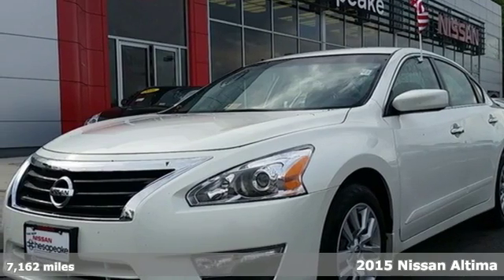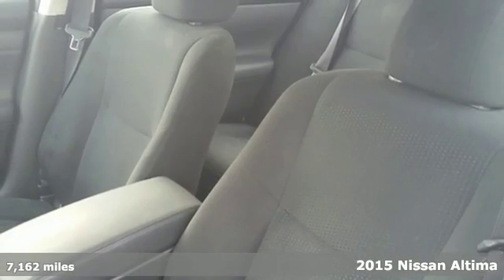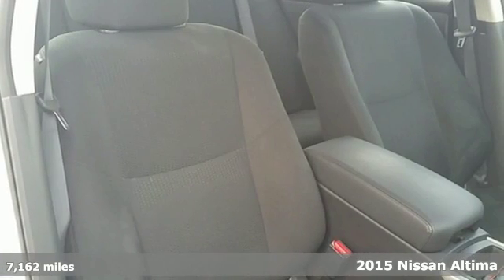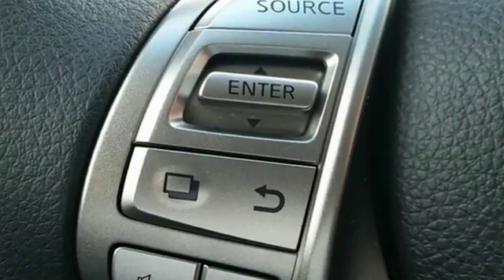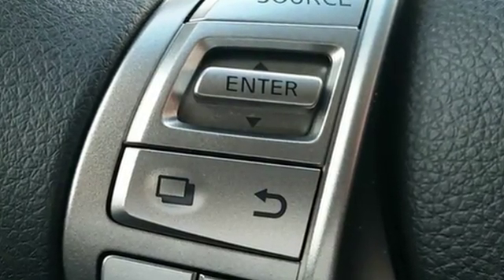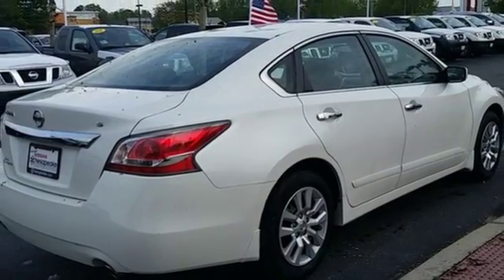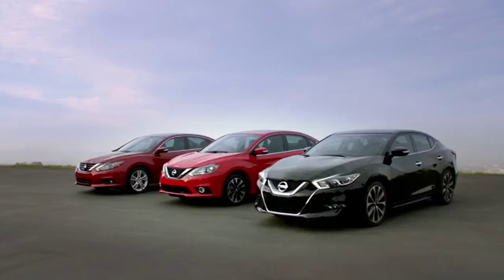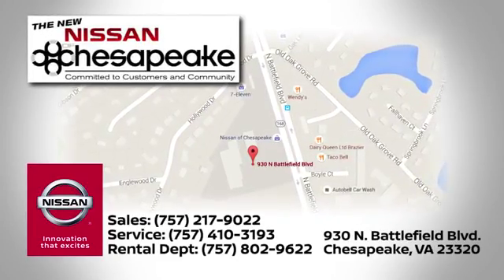2015 Nissan Altima Chesapeake, VA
Phone:

Year: 2015
Make: Nissan
Model: Altima
Trim: 2.5 S
Engine: 2.5L I4 DOHC 16V
Transmission: Xtronic CVT
Color: White
Interior: Charcoal
Mileage: 7162
Stock #: P5812
VIN: 1N4AL3AP8FC291207
SERVICE RECORDS!, FULLY RECONDITIONED!, LIFETIME OIL CHANGES!, "PUSH TO START", HANDS FREE BLUETOOTH!, STEERING WHEEL AUDIO CONTROLS!, CLEAN CARFAX! ONE OWNER!, And BLUETOOTH STREAMING AUDIO!. Nissan Certified and Xtronic CVT. Imagine yourself behind the wheel of this handsome-looking 2015 Nissan Altima. The Altimai¿1⁄2 is?An Edmunds.com top rated vehicle. Nissan Certified Pre-Owned means you not only get the reassurance of up to a 7yr/100,000 mile Warranty, but also a 167-point comprehensive inspection, 24/7 roadside assistance, trip-interruption services, and a complete CARFAX vehicle history report. This iteration overcomes tire and wind noise.

Address:
930 N. Battlefield Blvd.